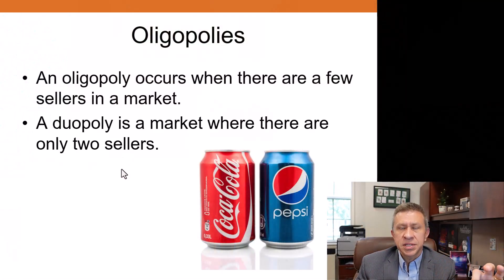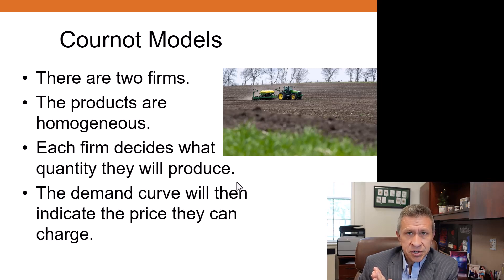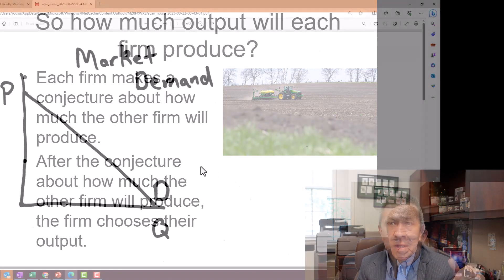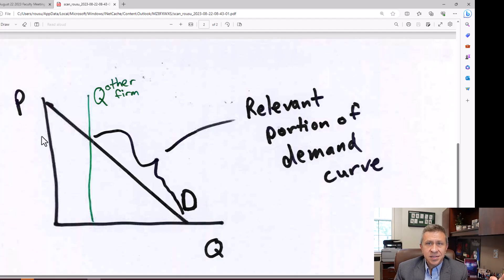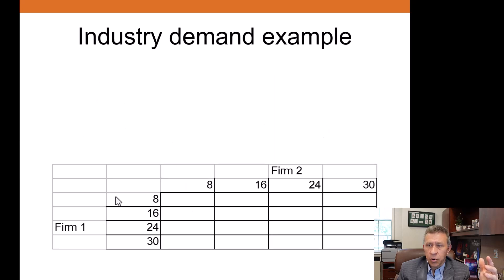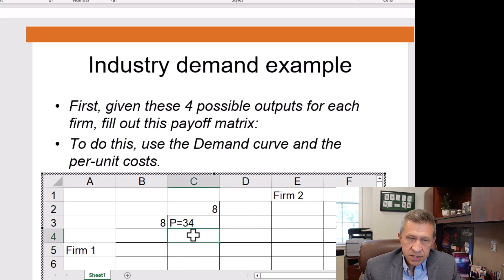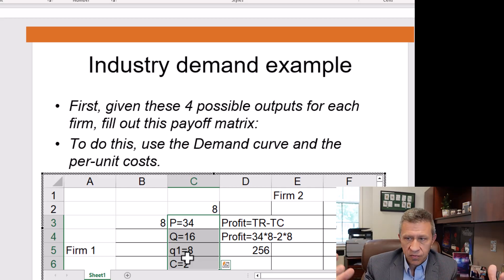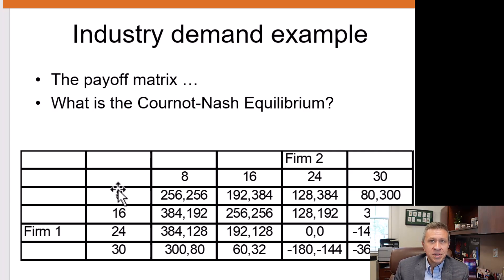Game theory 101: What is a Cournot Duopoly?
A duopoly is a market where there are two sellers. In this video, we examine Cournot Duopolies, where sellers compete by setting prices. In this video, we show how to solve for the equilibrium in a Cournot Duopoly.

A Cournot duopoly is an economic model used in game theory to analyze the strategic interaction between two firms operating in the same market. In this model, each firm independently chooses its own quantity of production with the goal of maximizing its profit, taking into account the quantity produced by the other firm. The firms assume that the other firm's quantity remains constant when making their production decisions. The market price is determined by the total quantity supplied by both firms, and each firm's profit depends on its production quantity, the market price, and its cost structure. The Cournot duopoly model provides insights into how firms strategically compete by setting their production levels, considering the potential reactions of their competitors. (Assisted by ChatGPT.)

Chapters:
0:00 Introduction
1:42 What is a Cournot Duopoly?
4:09 Graphical Example
5:58 Solving for the equilibrium in the Cournot Duopoly
2:23 The Prisoner's Dilemma Game

Description of game theory from Chat GPT:

Welcome to our exciting journey into the fascinating world of game theory! Game theory is a powerful and thought-provoking branch of mathematics and economics that examines strategic decision-making in interactive situations. In this series, we will explore how individuals, businesses, and even nations make choices and act in various scenarios where the outcome of their decisions depends not only on their own choices but also on the choices of others.

Game theory delves into the complexities of human behavior, offering valuable insights into conflict resolution, negotiations, and cooperation. It provides a framework to analyze situations where players have conflicting interests and must carefully weigh the potential outcomes of their actions. From classic examples like the Prisoner's Dilemma to more advanced concepts like Nash equilibria and extensive-form games, we will break down these intriguing concepts and explore how they apply to real-life situations. Whether you're a curious learner or an aspiring strategist, this series will equip you with the tools to better understand the dynamics of decision-making and the strategies that drive the world around us. So buckle up and get ready to explore the captivating world of game theory!